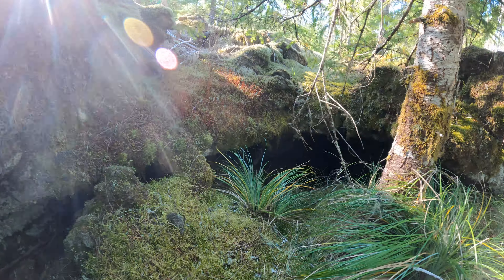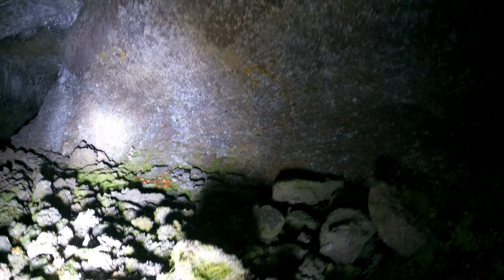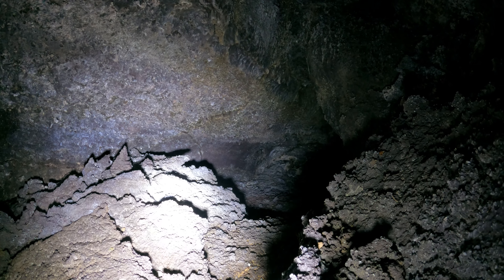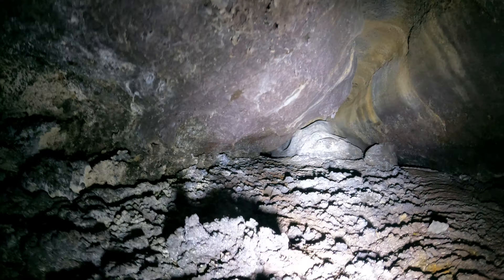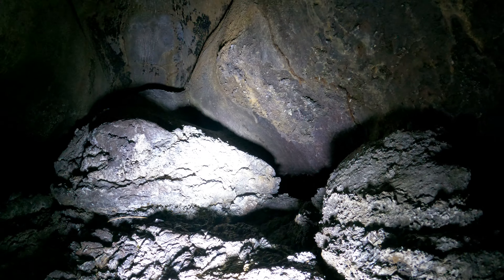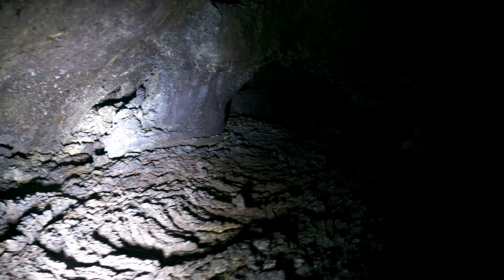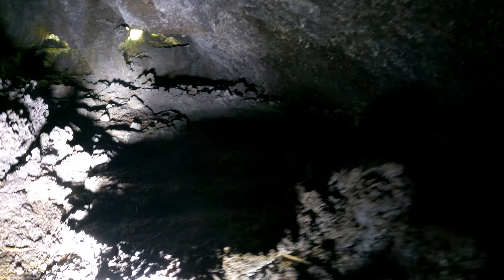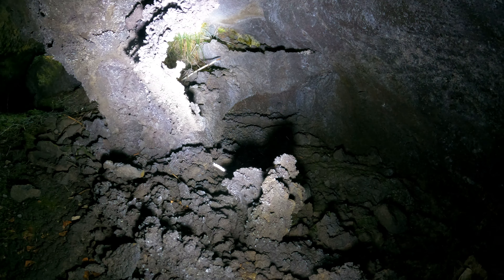mystery cave, video 3, 5k 30fps 2880p30